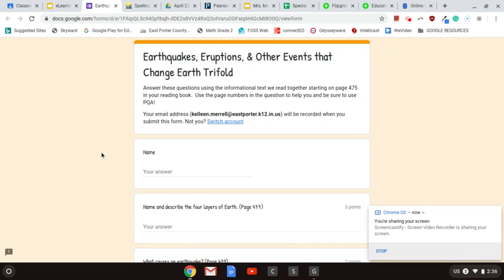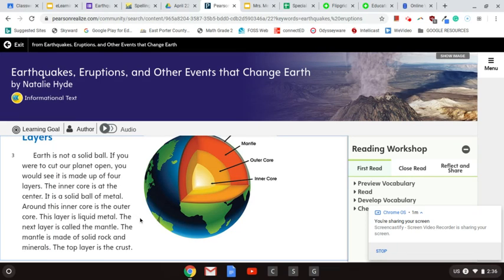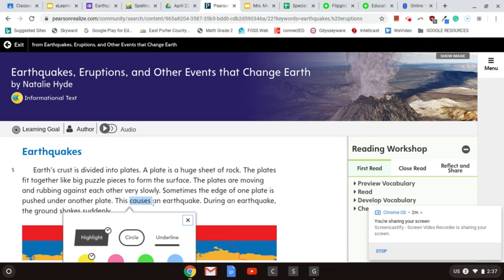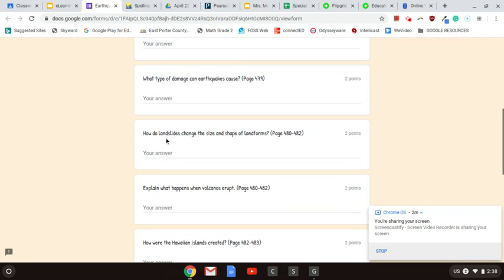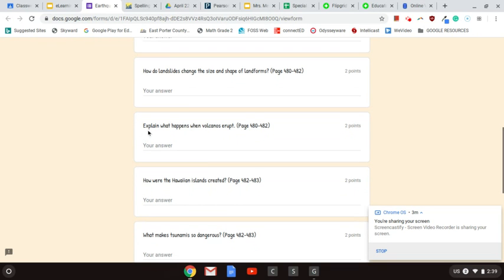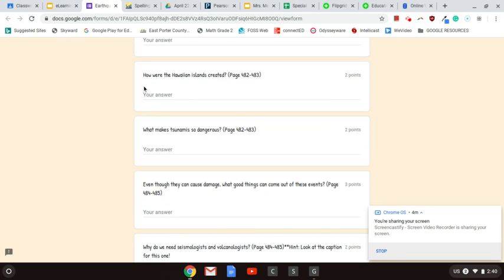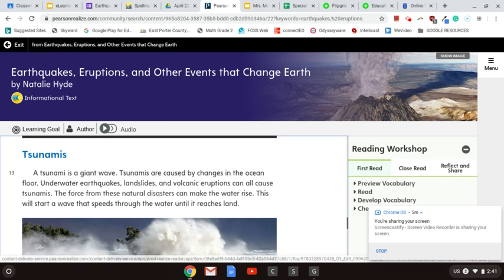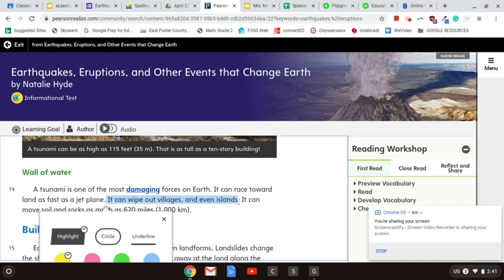Untitled: Apr 21, 2020 2:42 PM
Earthquakes and other events